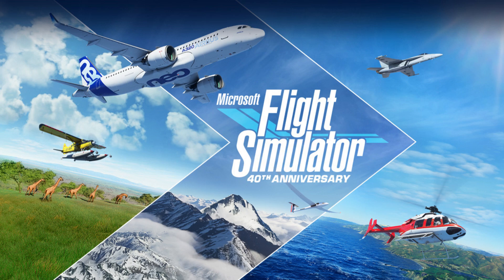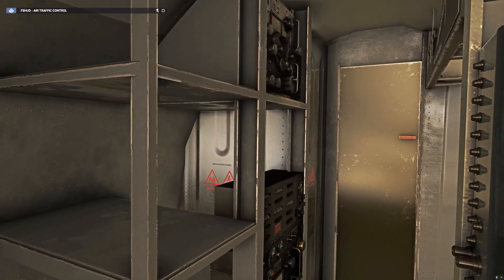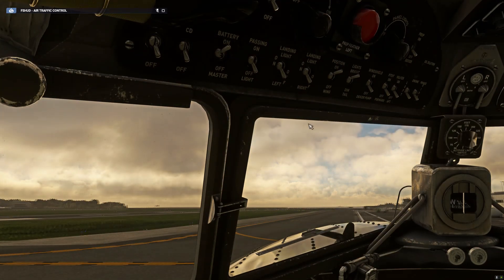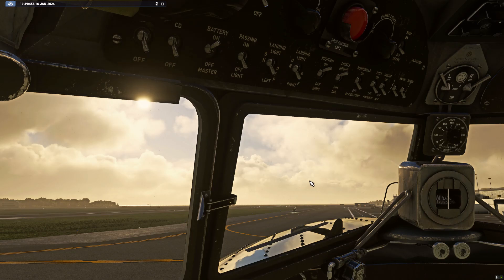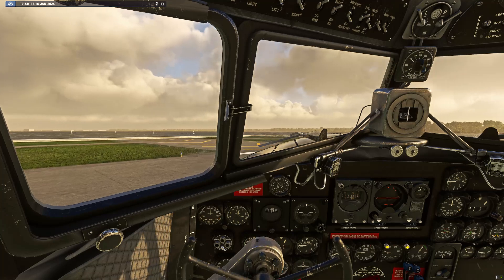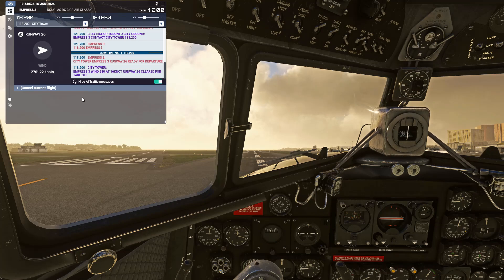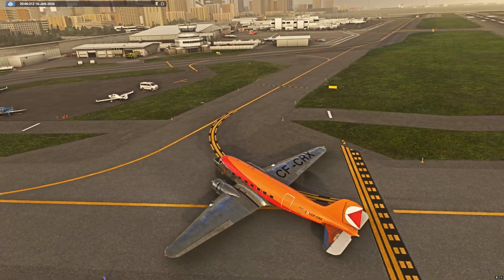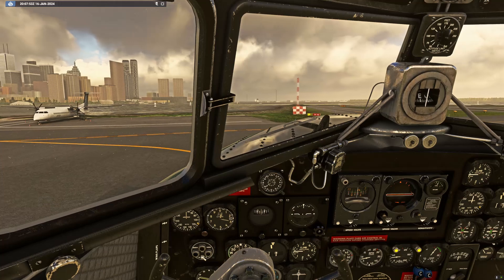Can I Land a DC-3 on Toronto Island?! | MSFS [RTX 4070 ti]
Something new! A Douglas DC-3 on Toronto Island Airport! Am I able to start her up, fly her around, do a little aerial tour of Downtown Toronto, and safely return to land on the Island? Let's see!

High to Ultra settings
Nvidia GPU

0:00 Introduction
1:56 Flight Planning
5:15 Into the Plane!
7:11 Startup
16:30 Taxi
18:22 Takeoff!
20:47 Scenic Touring
27:09 Landing on the Island (Yikes!)
29:40 The Mass Exit

Addons in use:
-Asobo DC-3
-CP Air Livery
-FSimStudios CYTZ Toronto City Centre (Billy Bishop) Airport
-FSRealistic
-FSHud
-Premium Deluxe Edition of MSFS

My controls:
Logitech Extreme 3D Pro Joystick
Thrustmaster Airbus Throttle Quadrant and Addons

PC Specs:
CPU AMD Ryzen 7 5700X
GPU Nvidia GeForce RTX 4070 Ti 8gb
RAM 16gb
SSD 2TB
HDD 2TB
Power Supply 700W
Windows 11